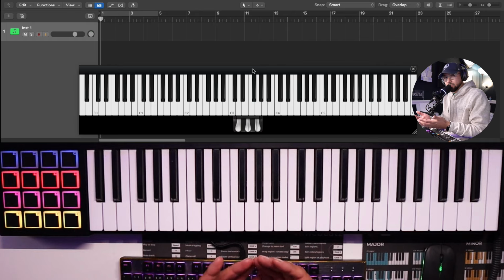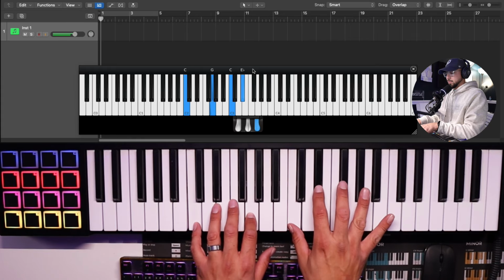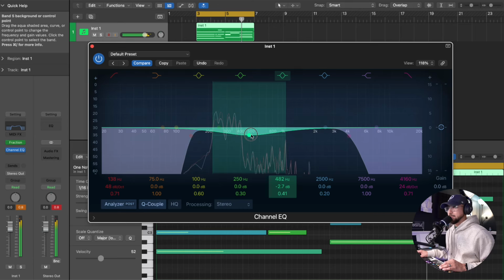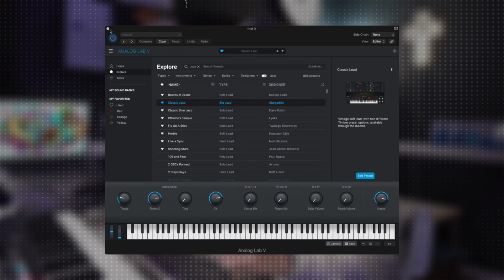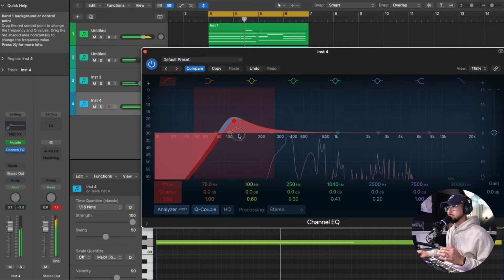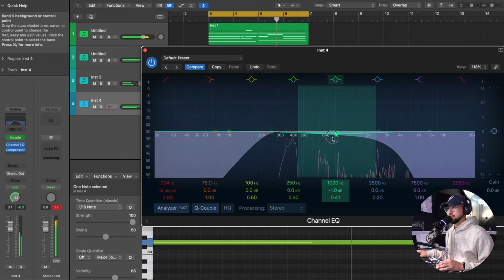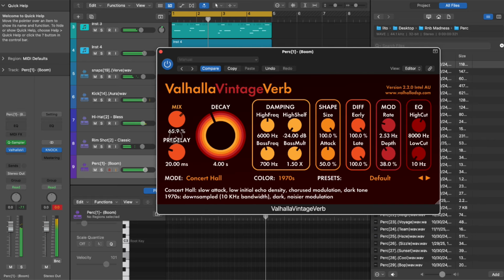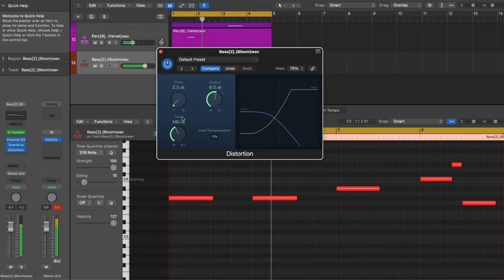I Made my beats 10x more emotional with One Change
Want to add more feeling to your beats? In this video I break down the exact tricks I use to make my melodies, chords, and drums hit emotionally. Perfect for R&B, Trap, and melodic producers.

A lush fusion of Alternative R&B and Electronic, 'Neon Velvet' exudes a smooth, late-night vibe. Pulsating synths and crisp percussion draw inspiration from The Weeknd, SZA, and James Blake, creating an immersive, modern groove perfect for introspective storytelling or soulful melodies.

0:00 Instrument 1
2:57 Instrument 2
3:46 Instrument 3
4:58 Vocal
6:08 Drums
9:19 Final Beat